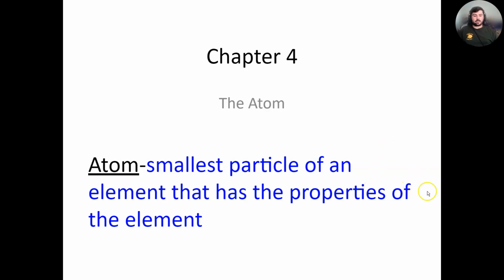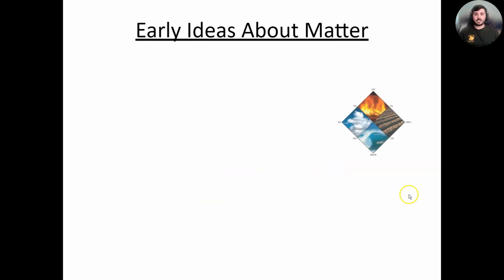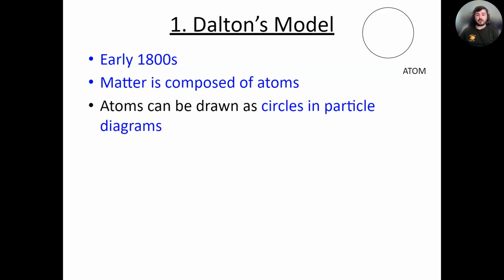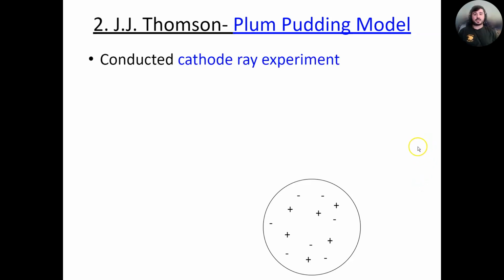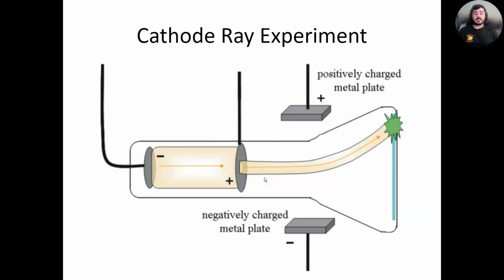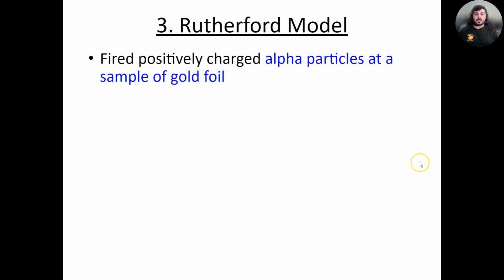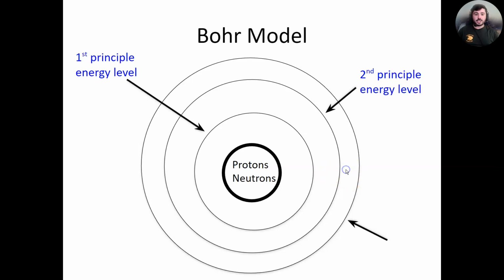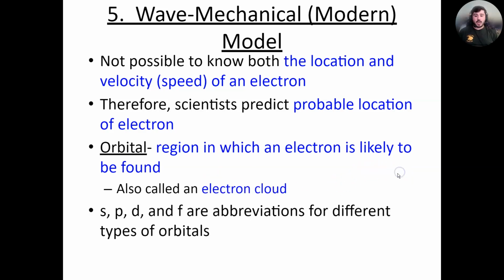Chapter 4: Lecture Video #1